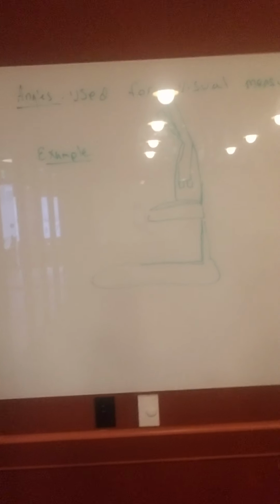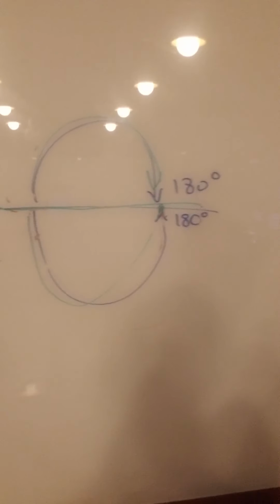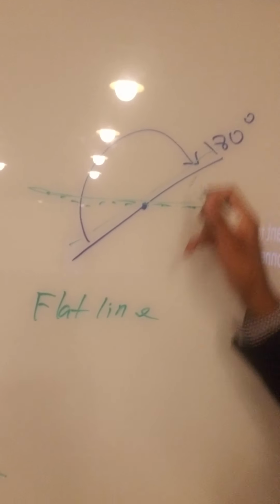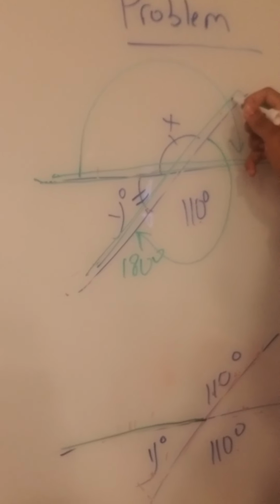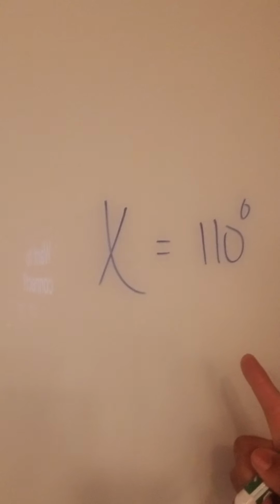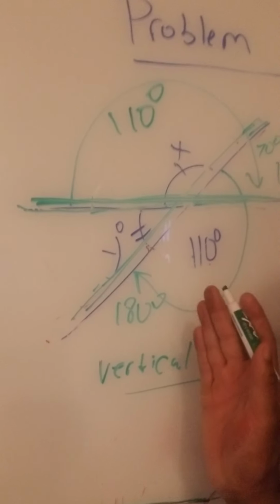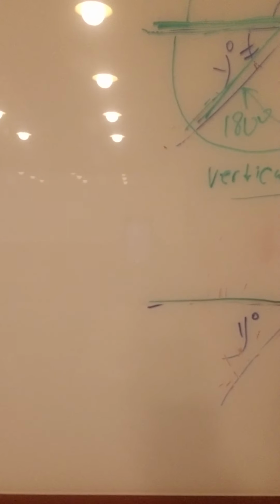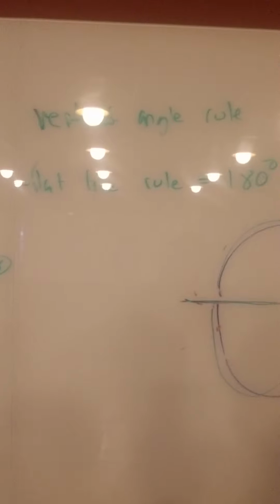Wksht 1 solutions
Angles eureka module 7 geometry S 5.6